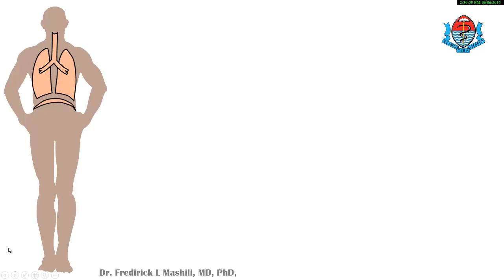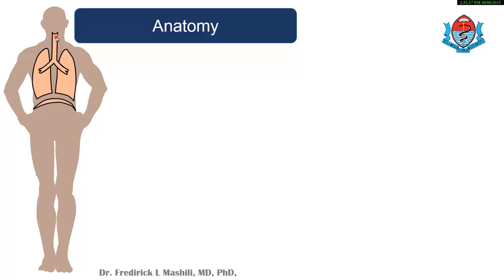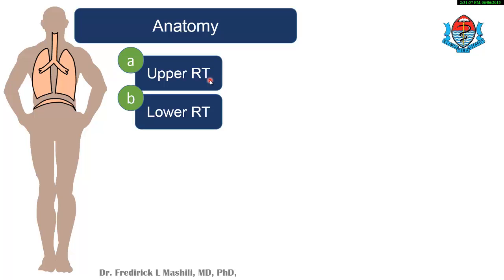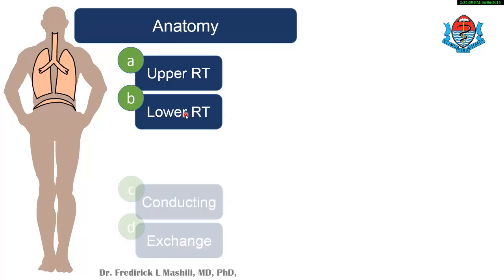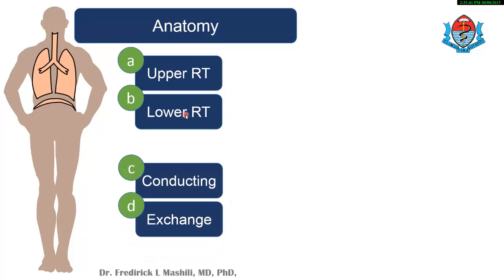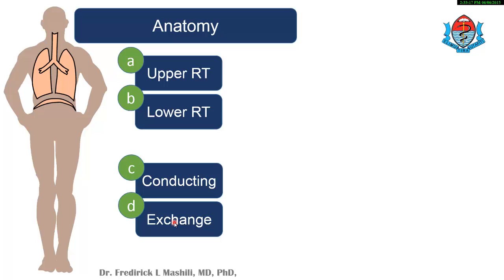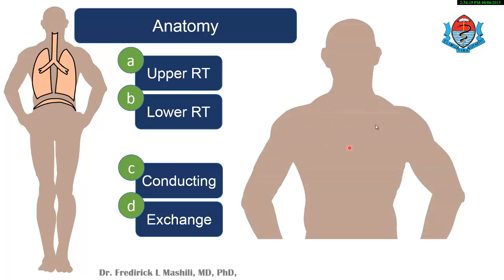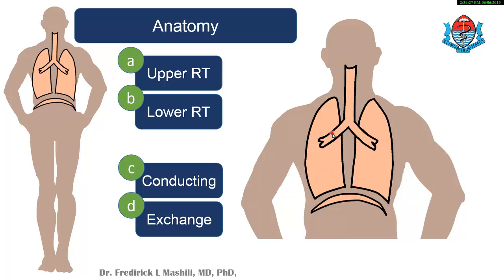Flash back, key points in Respiratory Physiology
Key revision points in Respiratory physiology